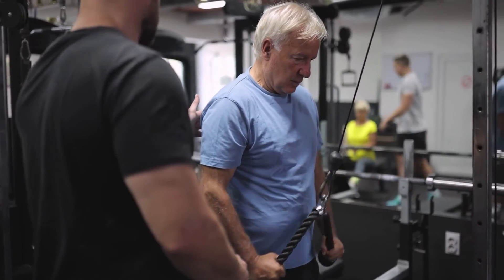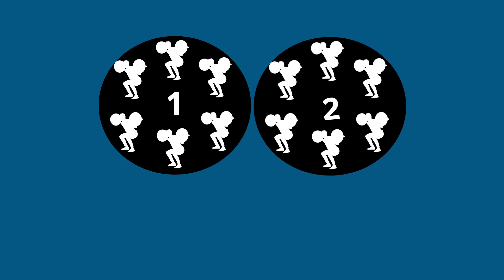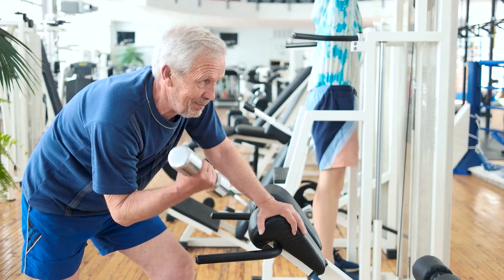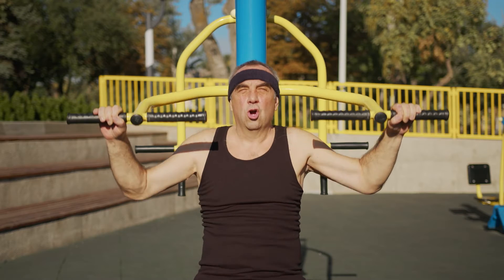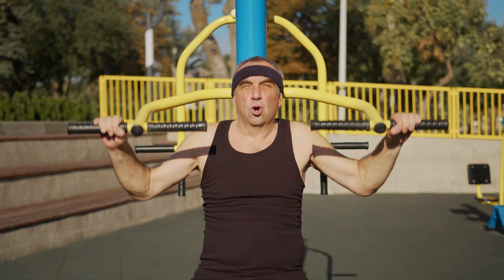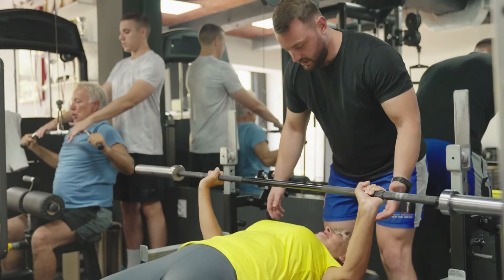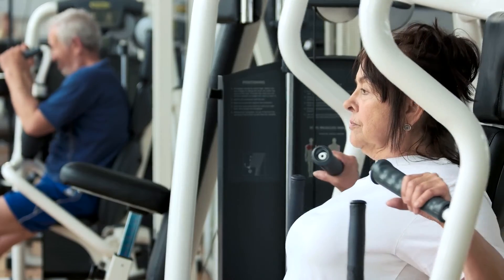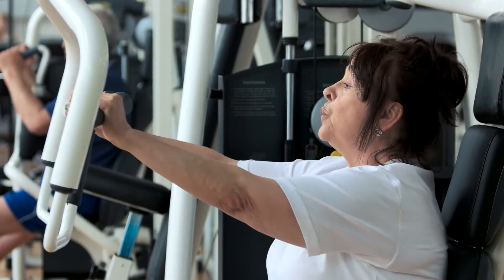Reps and Sets: The Basics You Need to Know for a Successful Workout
If you are new to the gym you might be wondering what reps and sets are? Once you know what reps and sets mean you'll probably want to know how many reps and sets to do in your workout.

This video will cover the following:
- What reps and sets are.
- How many reps and sets to do.
- What train to failure means
- What rep range to aim for to build muscle strength
- Whether you should do more reps or lift more weight
After watching this video you'll be more confident to create a workout plan no matter what your goal. Whether it be to gain muscle strength to combat the effects of sarcopenia (muscle loss with age) or to build muscle size (hypertrophy).

Video Timestamps:
00:00 Introduction
00:13 What are reps and sets?
00:53 How many reps and sets should I do?
01:12 Train to failure
02:01 Rep ranges
03:40 More reps or more weight?

USEFUL LINKS:

If you're interested in learning more about getting started with strength training as an older adult, I have a free ebook that will guide you through all the theory that you'll need in order to take action.

If you don't like the idea of reading off a screen and would like a physical copy of the book, then it is available to purchase from Amazon. Find it by going to...

If you would like a more interactive way of working through the content and would like to have access to me via weekly group Zoom calls to ask questions, then you might be interested in the 'Stronger for Life' online course.

To see me in person (based in Birmingham, UK) for a physiotherapy assessment or to develop and strengthening program then go to...